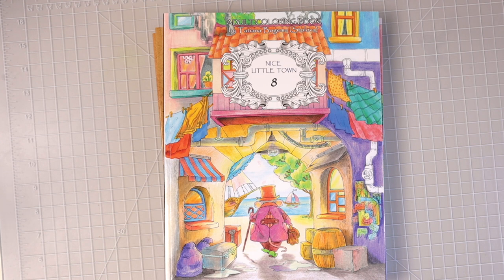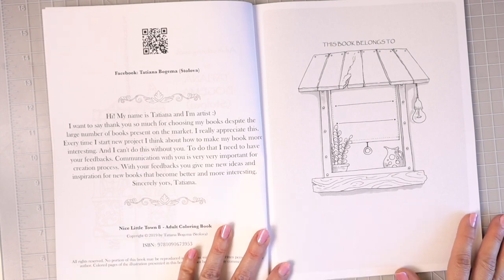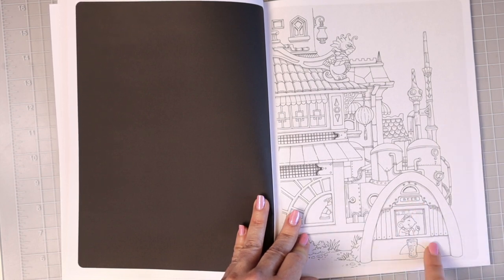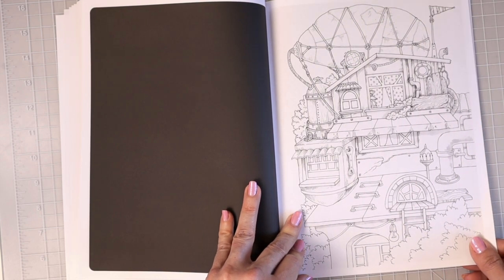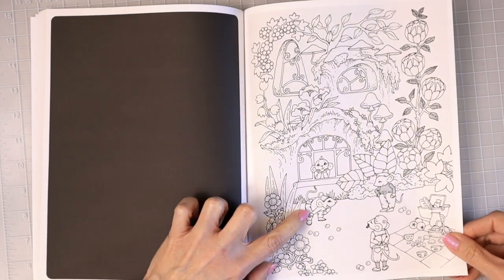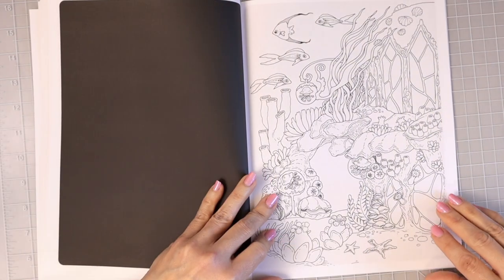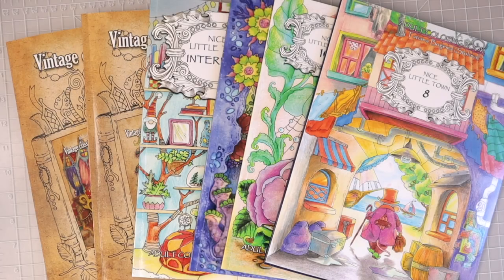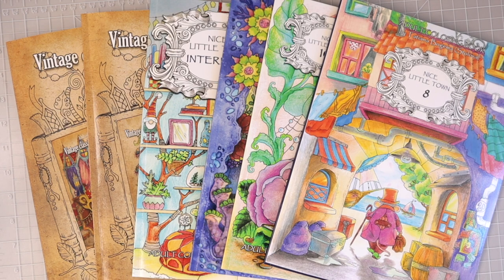MASSIVE Adult Coloring Book Haul, Flip-Through, & Review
Come join me for another MASSIVE COLORING BOOK HAUL, FLIP-THROUGH & REVIEW. The coloring books you will see in this video are all by the artist, Tatiana Bogema Stolova. I have some books from her Nice Little Town Series as well as her Vintage Coloring Pages Series to share with you.

Coloring Books Seen in this Video:
Halloween in Witch Town
NLT Halloween
Nice Little Town 8
Nice Little Town 10
Nice Little Town Atlantic
Nice Little Town Interiors
Vintage Classic Coloring Pages I
Vintage Classic Coloring Pages II
Vintage Classic Coloring Pages III
Vintage Classic Coloring Pages IV
Vintage Classic Coloring I-II
Vintage Classic Coloring III-IV

My favorite paper for your PDF Coloring Pages:
Springhill paper (80 lb)
Springhill paper (67 lb)
Accent Opague (smoother paper)

0:00 Introduction
01:41 Tatiana Bogema Halloween Coloring Books
02:28 Nice Little Town 8 by Tatiana Bogema
09:31 Nice Little Town 10 by Tatiana Bogema
15:47 Nice Little Town Atlantic by Tatiana Bogema
21:14 Nice Little Town Interiors by Tatiana Bogema
28:20 Vintage Classic Coloring Pages I and II by Tatiana Bogema
35:24 Vintage Classic Coloring Pages III and IV by Tatiana Bogema
45:15 Final Thoughts